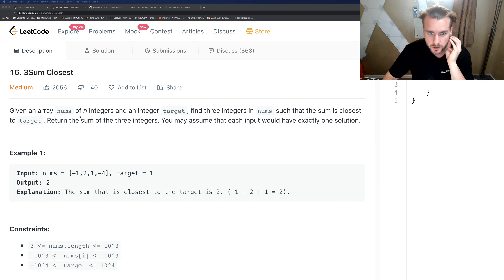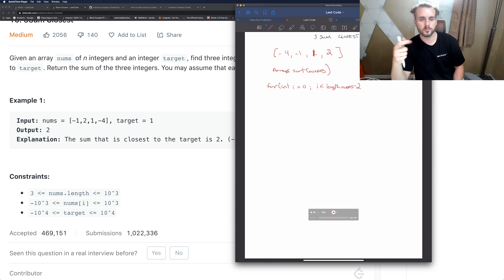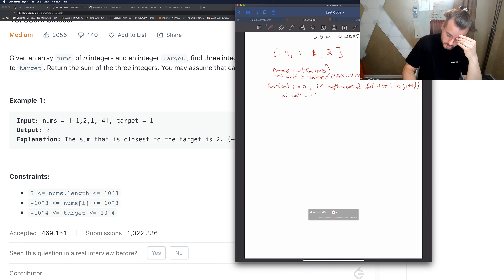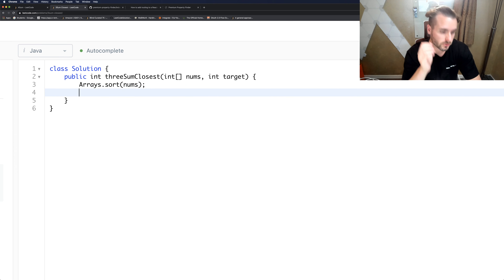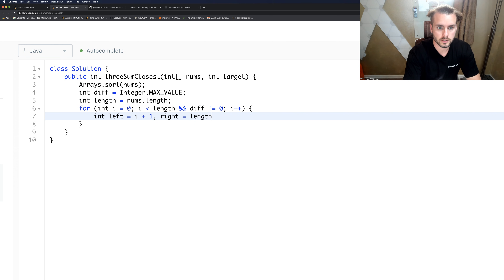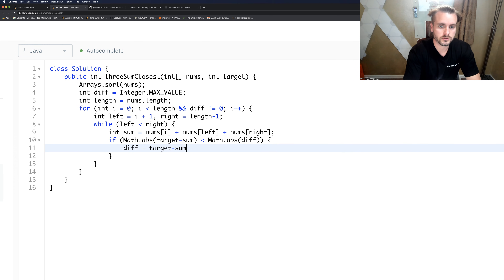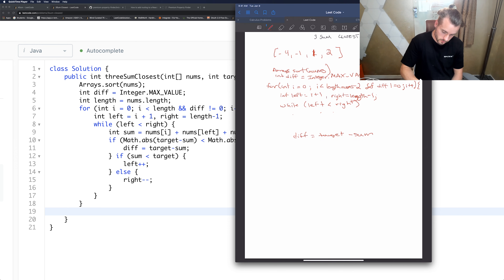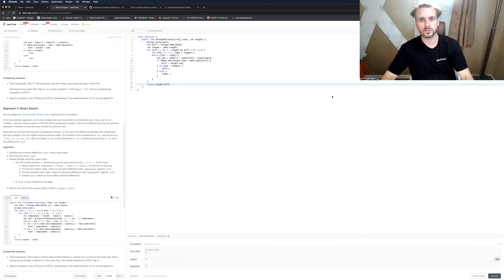LeetCode 16 | 3Sum Closest | Solution Explained (Java + Whiteboard)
Running Time:
Space Complexity: